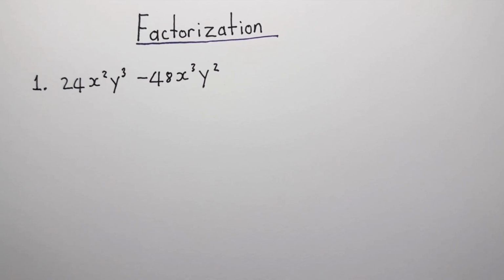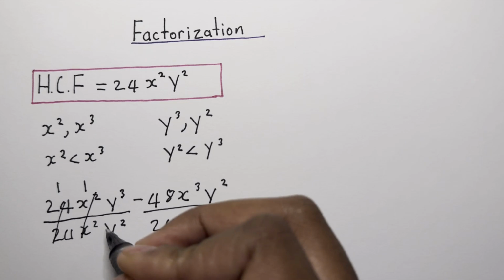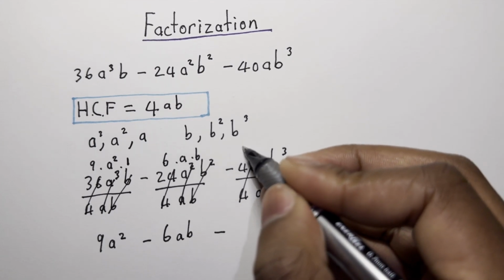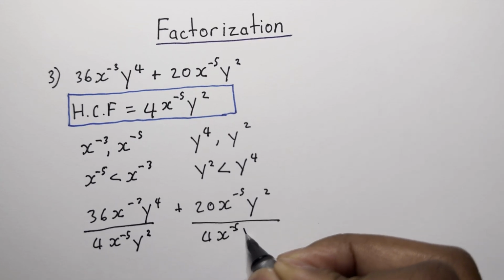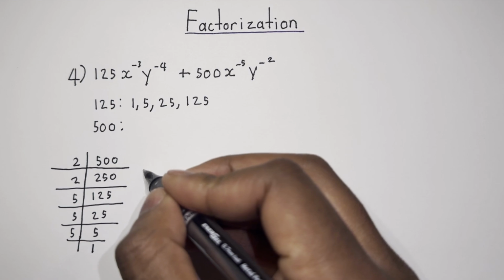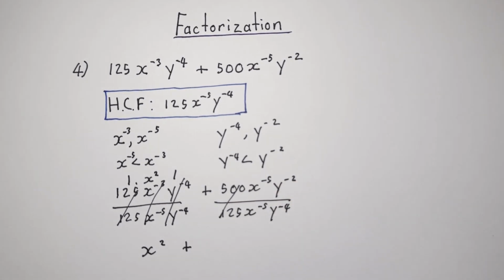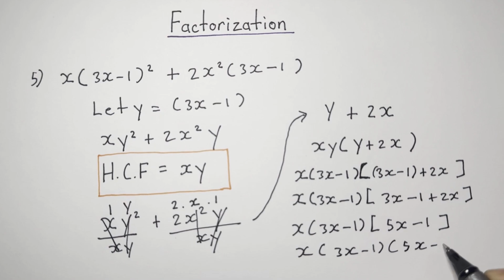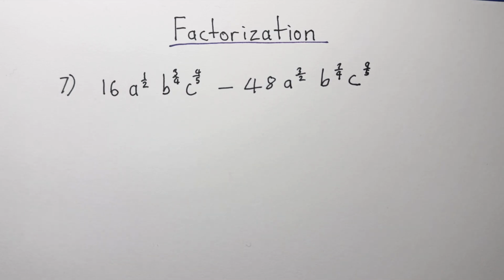Factoring Out a GCF/HCF(Greatest Common Factor or Highest Common Factor)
This video teaches how to factor out a GCF/HCF from an algebraic expression and then using that GCF/HCF to factorize the expression. It gives a detailed explanation so that you can grasp the concept and be able to do "exam like" questions on your own. Best of luck!

00:00 Introduction
00:27 Factoring Algebraic Expression Number 1
08:42 Exercise Then Explanation
17:05 Factoring Algebraic Expression Number 3
23:12  Exercise Then Explanation
36:50 Factoring Algebraic Expression Number 5
43:25 Exercise Then Explanation
50:00 Outro (Which includes an expression to do on your own)